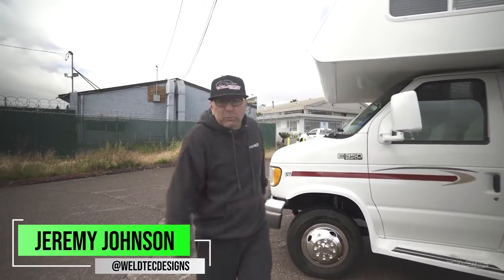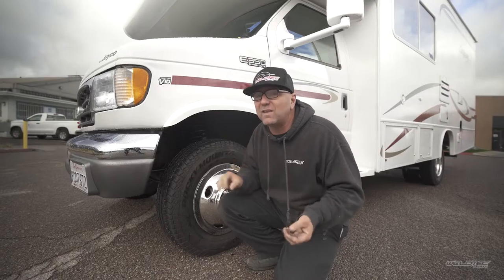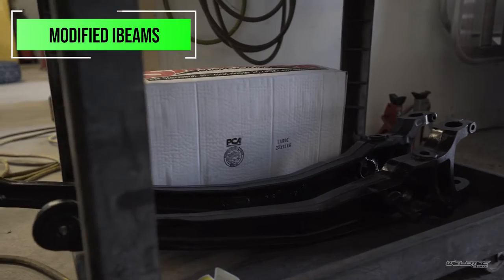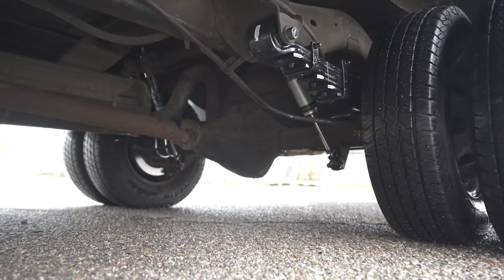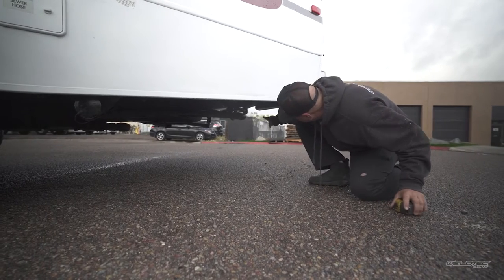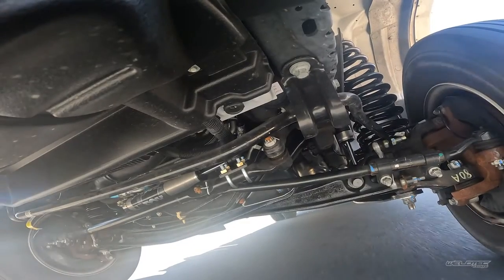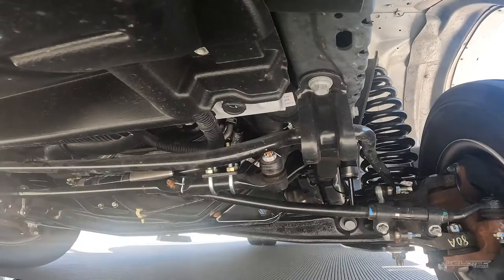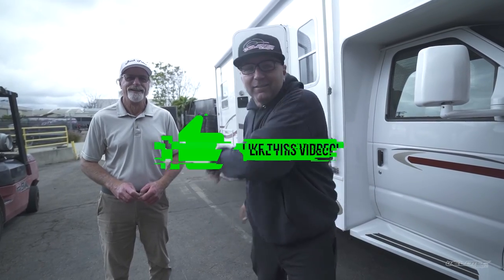Jayco Greyhawk E-Series Class C Motorhome Suspension UPGRADE - Test Drive & Reaction (SHOCKING)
WTD – Ford E-Series class c motorhomes RV 2‘’ Suspension Lift Kit “Getaway”

WTD – Ford E-Series class c motorhomes RV 4‘’ Suspension Lift Kit Progressive Leaf Springs “Adventurer”

WTD – Ford E-Series class c motorhomes RV 6‘’ Suspension Lift Kit Fox Shocks “Off Grid”

class c motorhomes RV Double Electric Step With Double Tread

Base Pad Extreme for RVs and Trailers – 6,000 lbs – 4 Pack

WTD – Ford E-Series class c motorhomes Black Out Hub Caps

Are you on the fence about getting a WTD class c motorhomes Suspension Package? After watching this walk through and customer reaction you might be ready! Today we have a 2002 Jayco Greyhawk getting our WTD 2" GETAWAY SUSPENSION PACKAGE! The WTD – Ford E-Series class c motorhomes RV 2‘’ Suspension Lift Kit “Getaway” is the smallest class c motorhomes option we offer at WeldTec Designs.  After listening to countless RV owners pain points regarding minimal ground clearance with the difficulty of getting in and out of driveways, coupled with unnecessary sway on the highway, our solution was the new "Getaway" suspension package.

This kit is designed to improve ride quality and stability while increasing ground clearance at what should be an industry standard height.  To achieve this, in the front, we added larger coils, with a spring rate that better supports the vehicle and decreases body roll while turning.  Next, we added nitrogen pressurized Fox Shocks in the front and rear to control the suspension while dramatically improving ride quality.  Then in order to improve caster we modified OEM radius arms, which helps the vehicle track straight even on bumpy roads.  We found that the majority of RVs are using rear factory springs that don’t support the new weight of your RV. To remedy this issue, we build our progressive springs to give you 3″ of lift, while accommodating the rear weight of your RV. We are excited about this new HTR (Hit The Road) line of suspension options, which are designed to give you the best driving experience possible in one simple solution rather than struggling with a bunch of ineffective band-aid products.

This kit could eliminate the need for products such as:
Heavy Duty Front Sway Bar
Heavy Duty Rear Sway Bar
Rear Helper Springs
Air Bags
Sumo Springs
Rear Pan Hard Bar